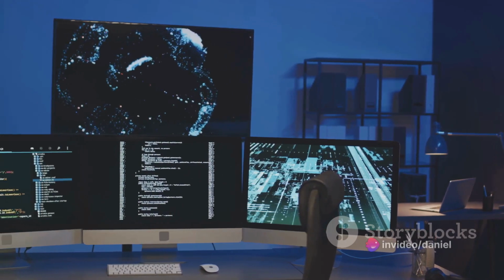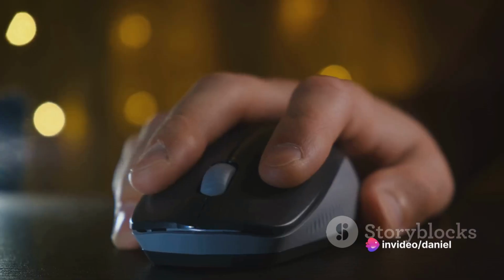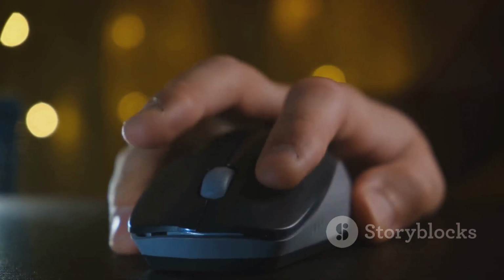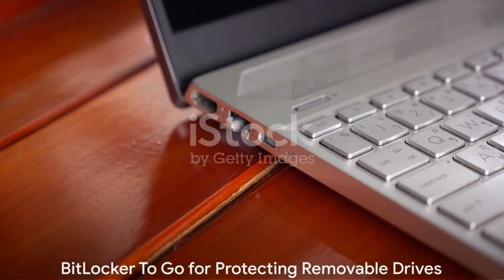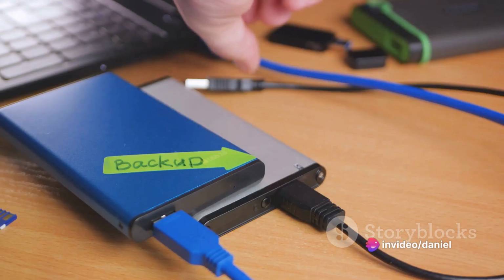PARTE 10- MICROSOFT MD-102 EXAM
Pregunta 77: ¿Cuál es la función de las directivas de acceso condicional en Azure AD y cómo se configuran?
Respuesta: Las directivas de acceso condicional en Azure AD permiten establecer condiciones para el acceso a los recursos basadas en factores como la ubicación, el dispositivo y el estado de seguridad. Se configuran a través del portal de Azure AD para garantizar que solo los usuarios y dispositivos autorizados puedan acceder a los recursos.
Pregunta 78: ¿Qué es Microsoft Edge y cómo se diferencia de Internet Explorer?
Respuesta: Microsoft Edge es un navegador web moderno desarrollado por Microsoft. Se diferencia de Internet Explorer en su rendimiento, seguridad y capacidades de navegación, incluida la integración con Cortana y otras características nuevas.
Pregunta 79: ¿Cómo se utiliza Microsoft Intune para implementar aplicaciones en dispositivos móviles?
Respuesta: Microsoft Intune se utiliza para implementar aplicaciones en dispositivos móviles mediante la creación de perfiles de configuración que contienen información sobre la aplicación y cómo se debe instalar. Luego, estos perfiles se asignan a los dispositivos o usuarios para instalar las aplicaciones automáticamente.
Pregunta 80: ¿Qué es Windows Recovery Environment (WinRE) y cómo se accede a él?
Respuesta: Windows Recovery Environment (WinRE) es un entorno de recuperación integrado en Windows que permite solucionar problemas y realizar tareas de recuperación. Se accede a él al reiniciar el sistema y seleccionar "Solucionar problemas" desde la pantalla de inicio avanzada.
Pregunta 81: ¿Cuál es el propósito de Microsoft Intune Device Configuration Profiles y cómo se utilizan?
Respuesta: Los perfiles de configuración de dispositivos de Microsoft Intune permiten configurar ajustes específicos en los dispositivos, como configuraciones de seguridad, configuraciones de Wi-Fi y políticas de correo electrónico. Se utilizan para aplicar configuraciones coherentes y garantizar la conformidad.
Pregunta 82: ¿Qué es el Escritorio remoto de Azure y cómo se utiliza para acceder a máquinas virtuales?
Respuesta: El Escritorio remoto de Azure permite acceder a máquinas virtuales de Azure de forma remota. Se utiliza al habilitar el Escritorio remoto en una máquina virtual y luego usar una conexión de Escritorio remoto desde un dispositivo local.
Pregunta 83: ¿Cuál es el propósito de Windows Delivery Optimization y cómo se configura?
Respuesta: Windows Delivery Optimization es una característica que optimiza la distribución de actualizaciones y contenido en la red local. Se configura en la configuración de Windows Update para especificar cómo se comparten las actualizaciones en la red.
Pregunta 84: ¿Qué es BitLocker To Go y cómo se utiliza para proteger unidades extraíbles?
Respuesta: BitLocker To Go es una extensión de BitLocker que permite cifrar unidades extraíbles, como unidades USB y discos duros externos. Se utiliza al habilitar el cifrado BitLocker en la unidad y configurar una contraseña o usar una tarjeta inteligente para desbloquearla.
Pregunta 85: ¿Cuál es la función de las directivas de grupo en Windows y cómo se configuran?
Respuesta: Las directivas de grupo permiten configurar y administrar la configuración de los sistemas Windows en un dominio. Se configuran a través del Editor de directivas de grupo y permiten establecer reglas para usuarios y computadoras en la red.